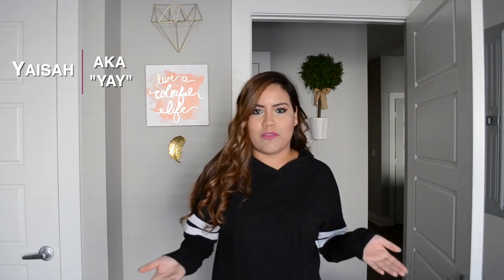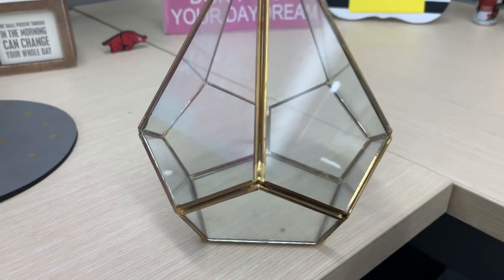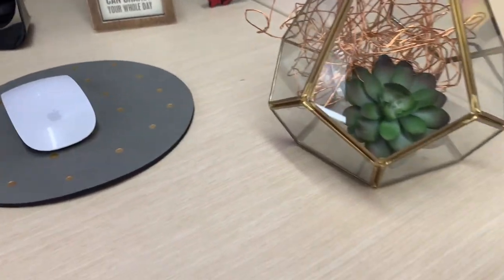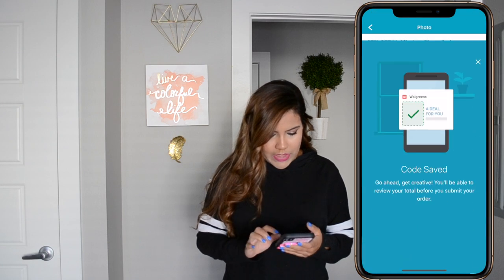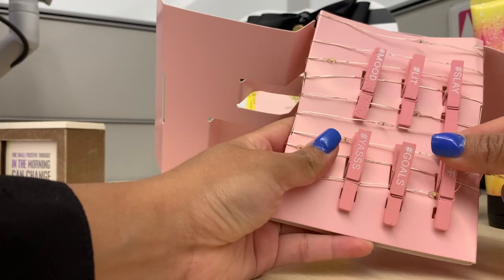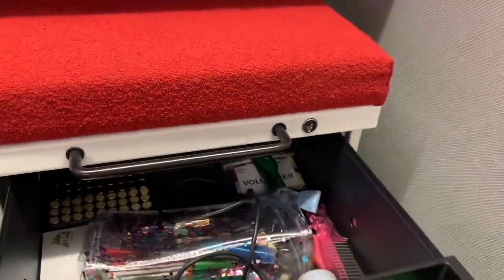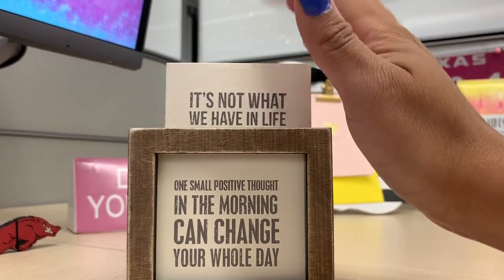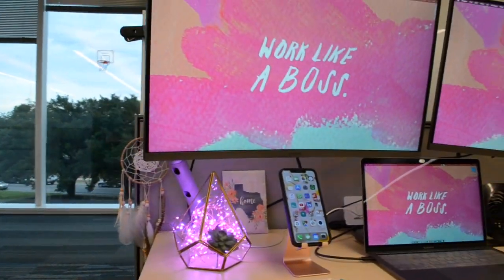CUBICLE DECOR INSPIRATION (Successful Mindset 2019) + DIY desk lamp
Need some cubicle decoration inspiration? Let me show you how I keep a successful, positive, and motivating mindset at work with my decorations! I will also show you how to make a USB powered lamp for your desk. Surround yourself by things that inspire you :)

🛒Items on video
🔸Webcam Cover
🔸Rear view cubicle mirror
🔸Adjustable cell phone stand
🔸Dream Catcher
🔸Geometric terrarium
🔸USB LED lights
🔸Artificial succulent
🔸Polka dot Mouse pad
🔸USB Fan
🔸Water jug
🔸Fairy String lights - Hobby Lobby
🔸Daily Positive Quotes - Altar’d state
🔸Don’t Quit Your Daydream Desk Plate - Hobby Lobby
🔸Artificial Cactus - Hobby Lobby
🔸Texas Fragrance - HEB

Not shown but recommended
🔸Laptop Vinyl

None